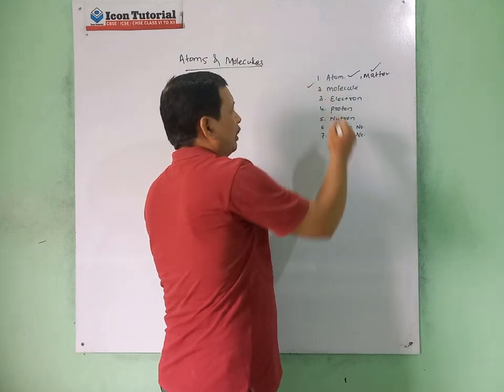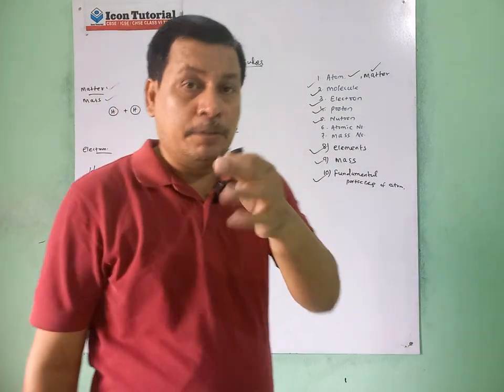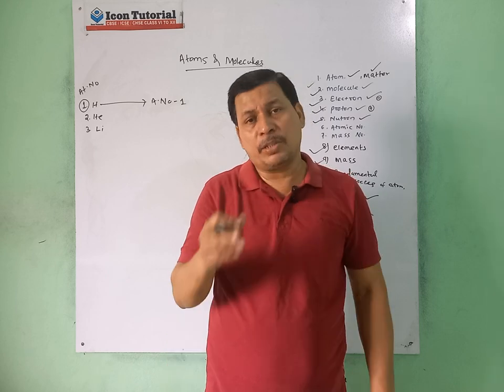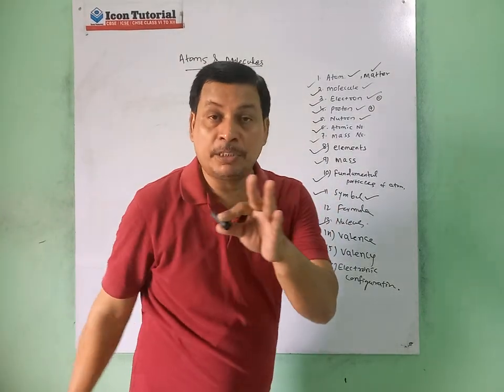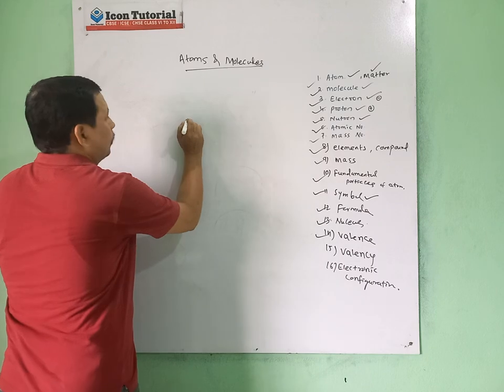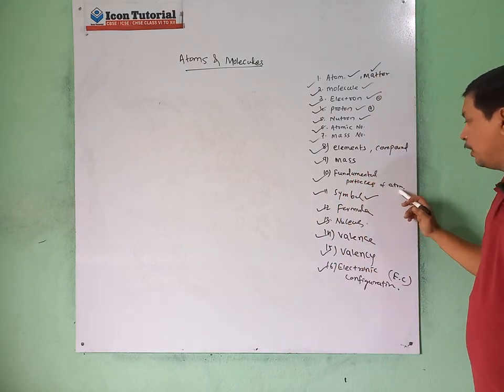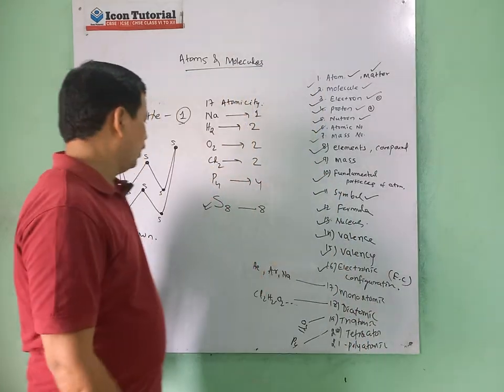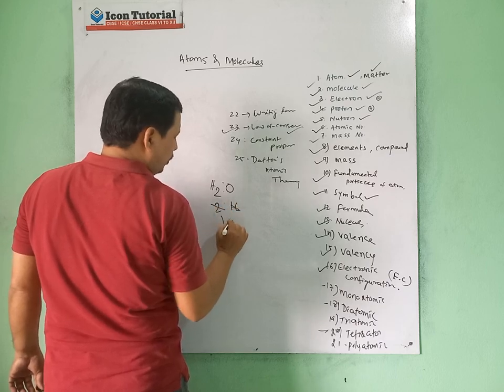Atoms and molecules CBSE CLASS IX